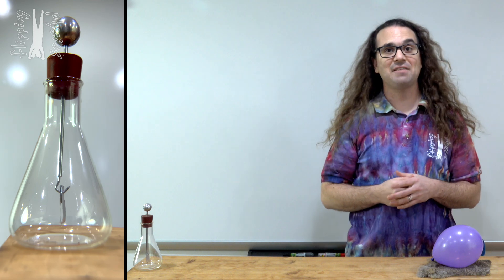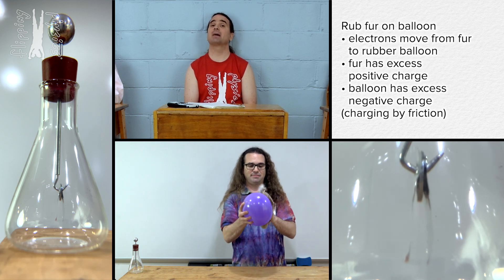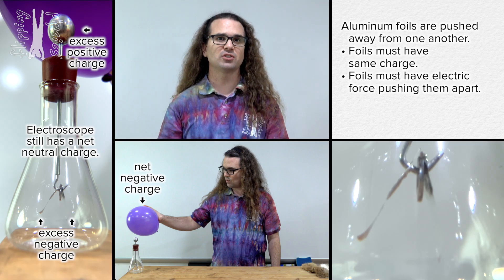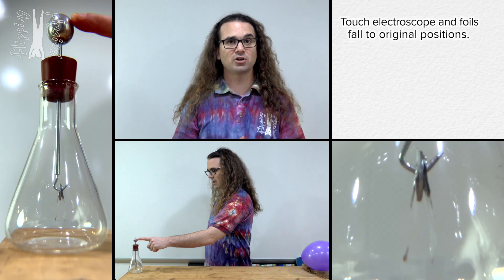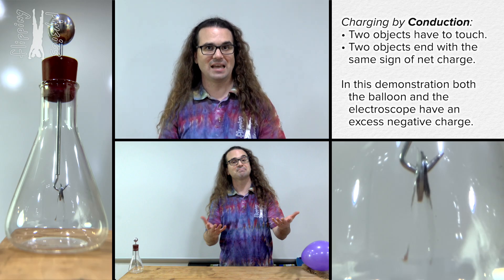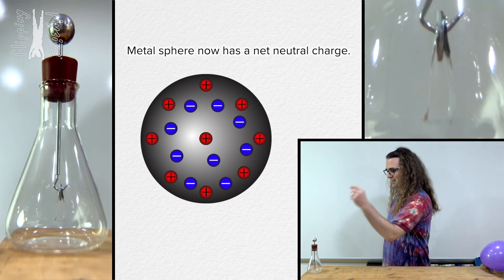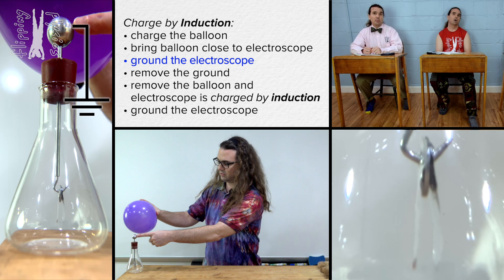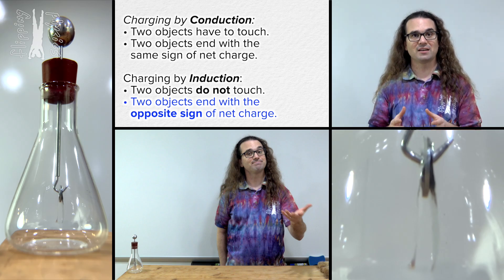Charging by Conduction and Induction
Charging by Conduction and Induction are both demonstrated. Each individual step is clearly described. Electrical Ground is introduced and defined. Both demonstrations are illustrated. This is an AP Physics 1/JEE/NEET Topic.

0:00 The basics of an electroscope
0:43 Demonstrating Charging by Conduction
1:16 Charging the balloon
2:16 What happens when the balloon is near the electroscope?
3:30 What happens when the balloon touches the electroscope?
4:44 Understanding what electrical “ground” is.
6:38 Charging by Conduction with Illustrations
8:16 Demonstrating Charging by Induction
9:27 Grounding the electroscope while charging by induction
10:14 The electroscope is charged by induction
11:34 Charging by Induction with Illustrations

Previous Video: Introduction to Coulomb's Law or the Electric Force

Thank you to Christopher Becke, Diann Sloan, Robert Ford, Scott Carter, and Cameron Vongsawad for being my Quality Control Team for this video.